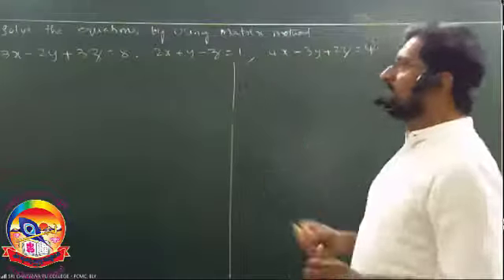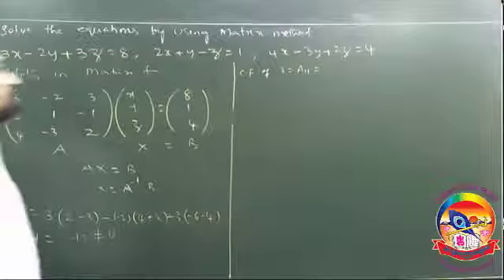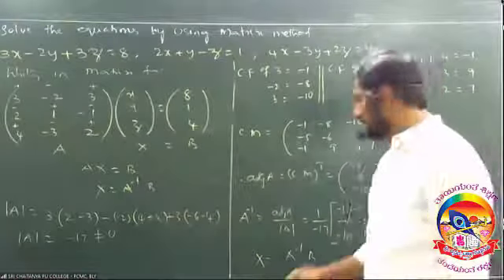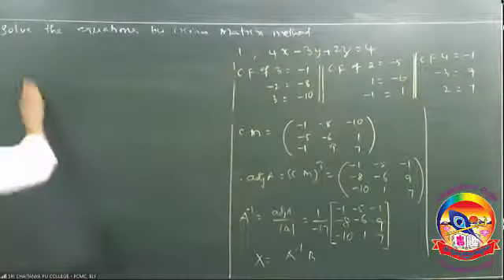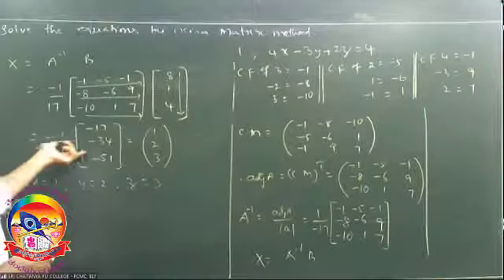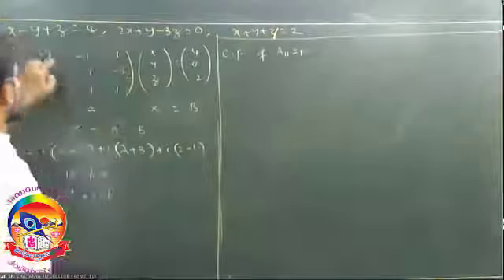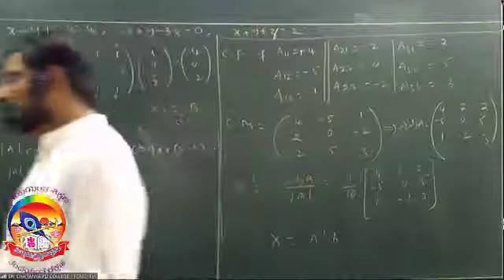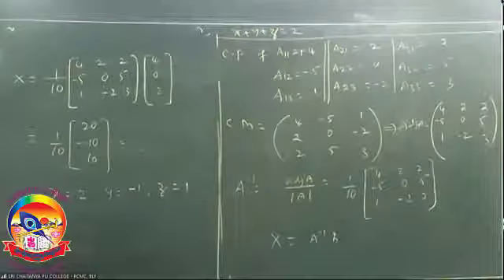Solve the equation by using Matrix method Class 12 Sri Chaitanya PU College Ballari